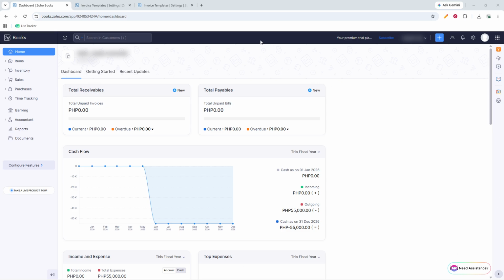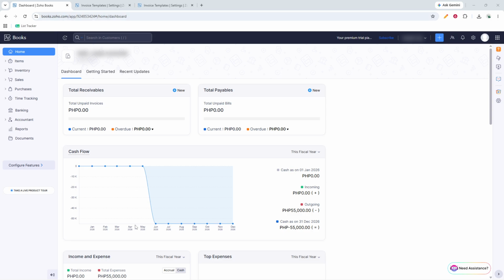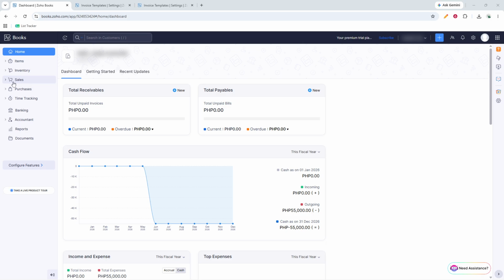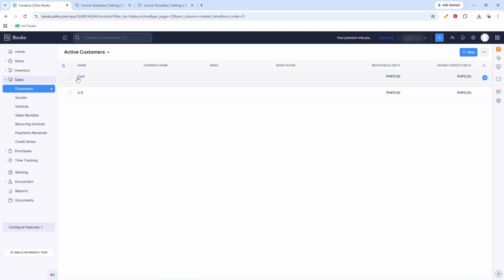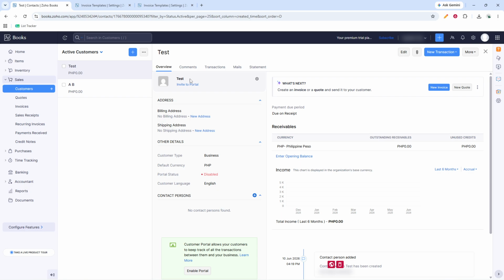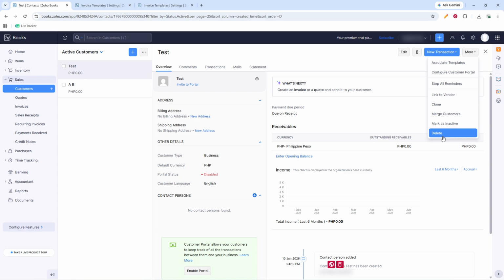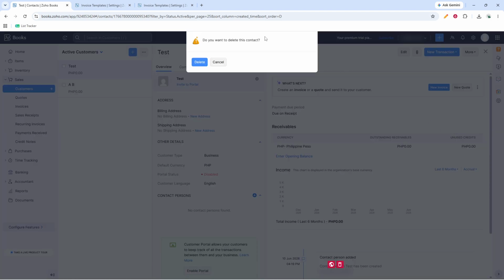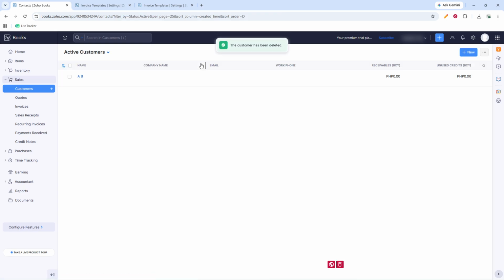How to Delete a Customer in Zoho Books [2026 Step By Step Guide]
In today’s video, I’ll show you how to delete a customer in Zoho Books step by step. Whether you're removing inactive customers, cleaning up records, or organizing your customer database, this guide will help you delete customer records properly.

You'll learn how to locate customer profiles, review customer information, remove customer records, and maintain an organized customer list in Zoho Books.